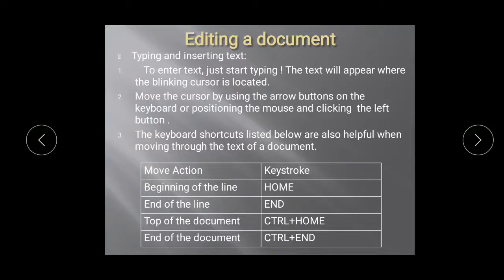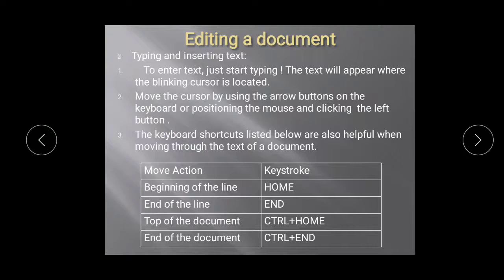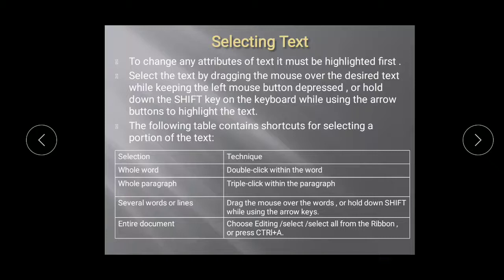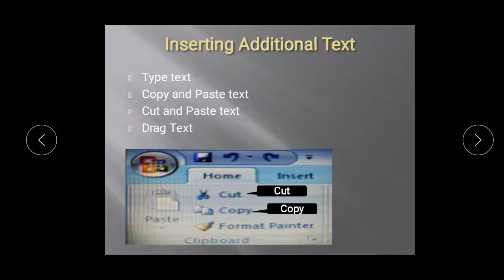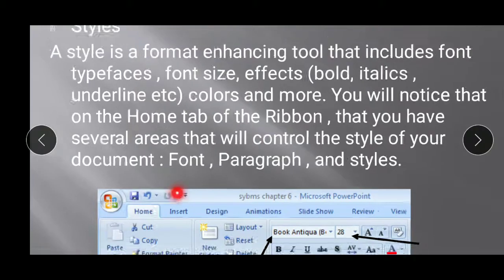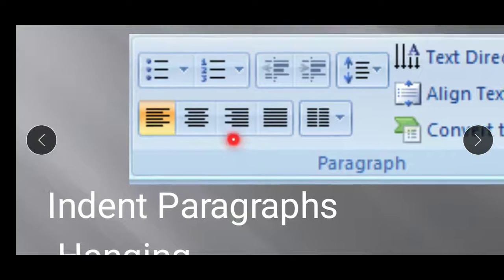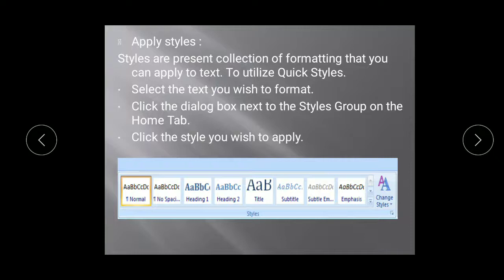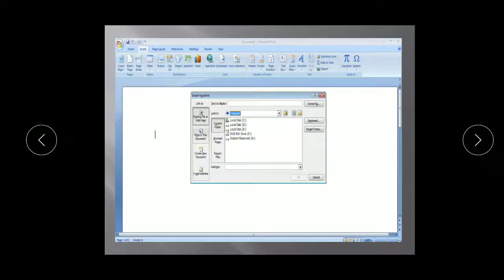chapter 8 sybbi IT